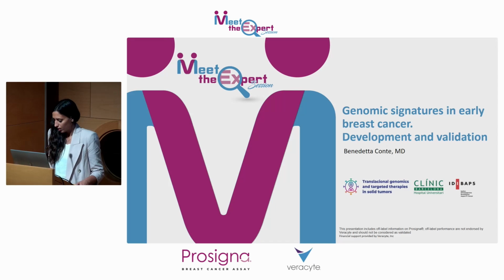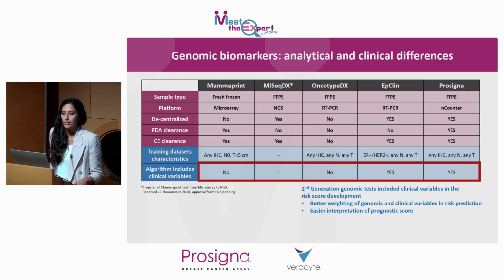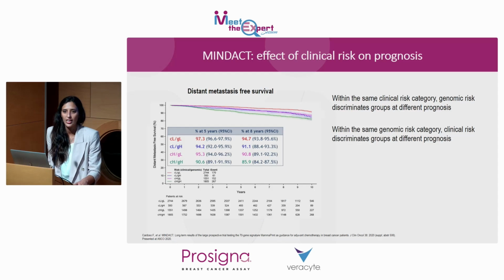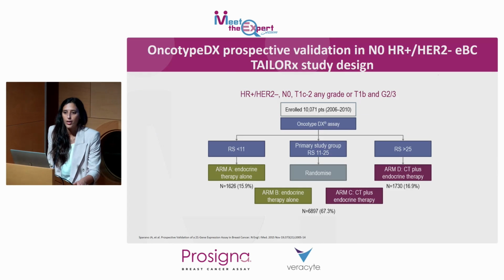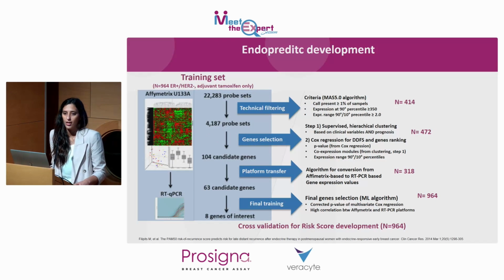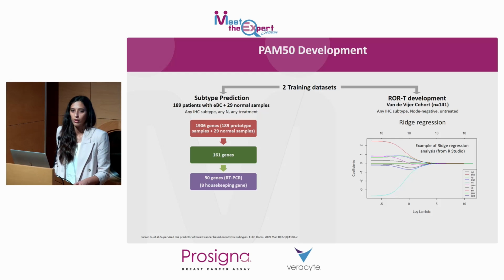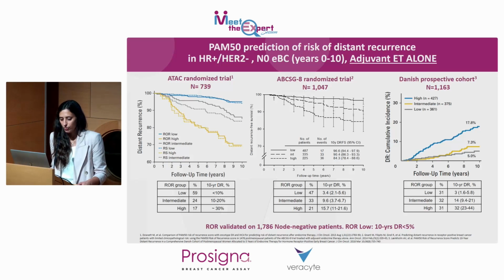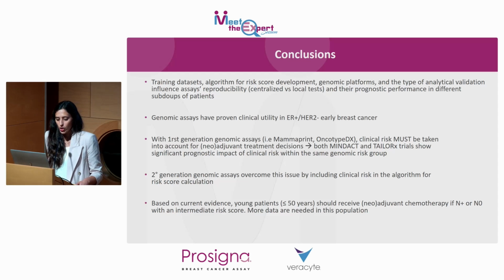Development and validation of genomic signatures in early breast cancer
This presentation by Dr. Conte covers the development and validation studies of the major commercially available genomic signatures in HR-positive, HER2-negative early breast cancer, and provides insight into the differences between first and second-generation genomic signatures.